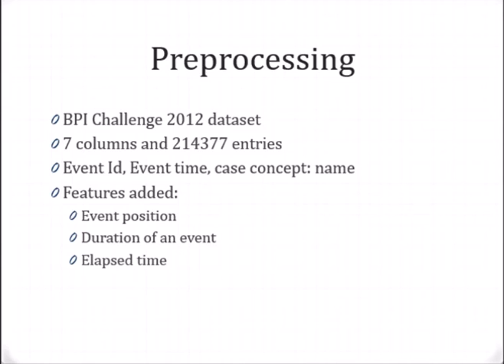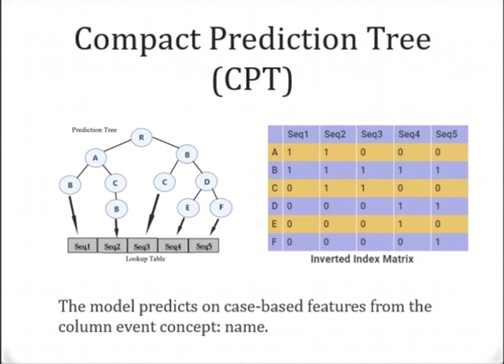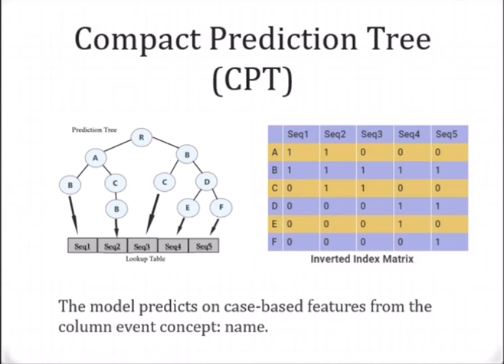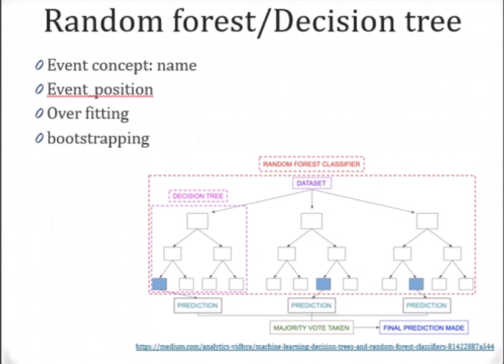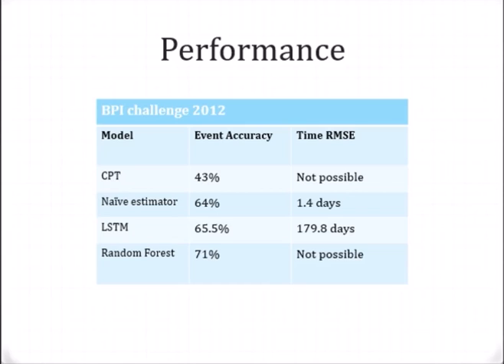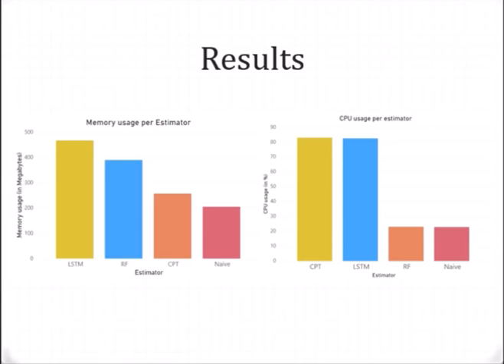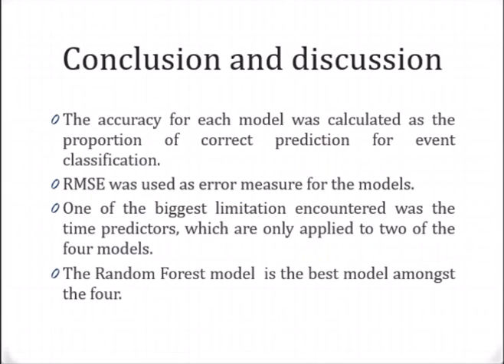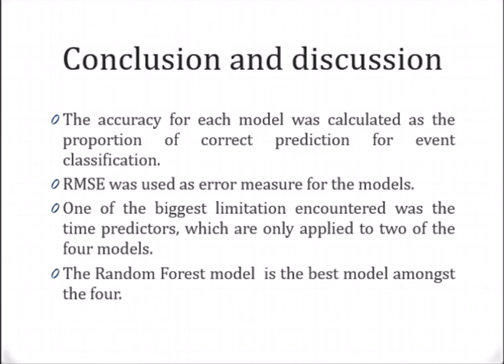Process Minig Final Video 2